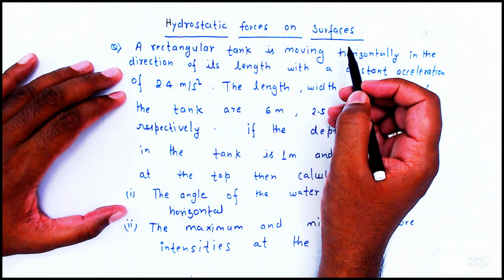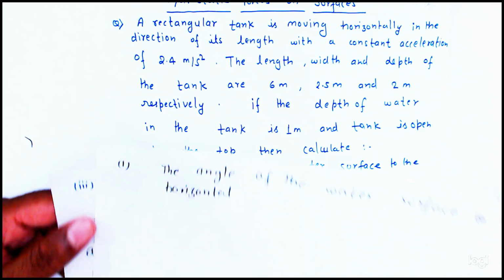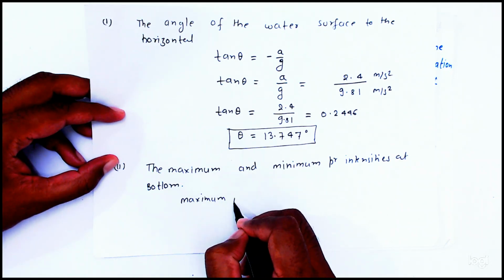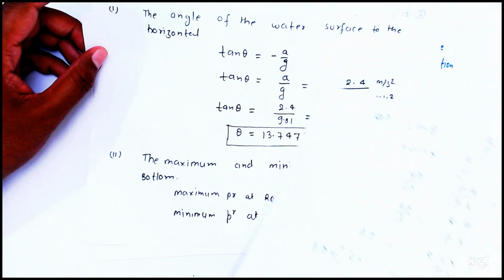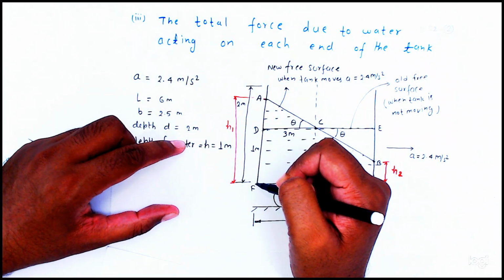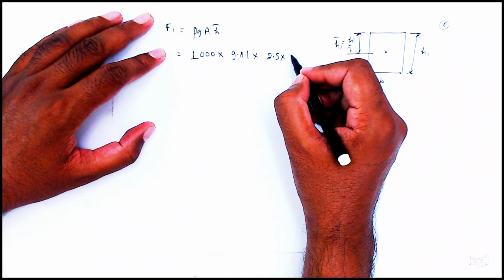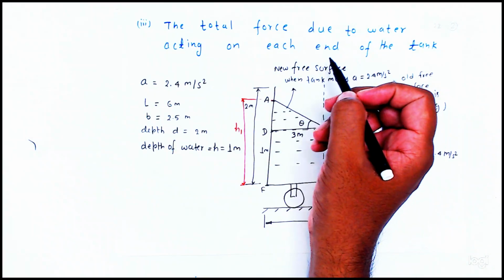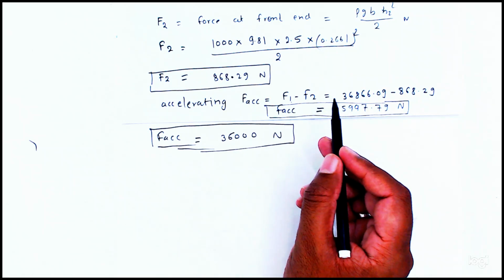Hydrostatic forces on surfaces problem and solution-22 moving tank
Chapter -3- hydrostatic forces on surfaces
Mech engineers study,

Mech Engineers Study – is related to mechanical engineering different subject study in detail. Mechanical engineering subjects is cleared by proper understanding of theory and related numerical solving.

Hydrostatic forces on surface – topic to be understand is-

Total pressure, centre of pressure, vertical plane surface, horizontal plane surface, curved surface, total pressure and centre of pressure, what is total pressure and centre of pressure,
What is total pressure, what is centre of pressure, hydrostatic forces, what is hydrostatic forces on surface, hydrostatic forces on vertical surface,
hydrostatic forces on horizontal  surface, hydrostatic forces on curved surface, numerical question on hydrostatic forces on surface,

Mech engineers study,
fluid mechanics,
hydrostatic forces,
hydrostatic forces on surfaces introduction,
hydrostatic forces on plane surfaces,
hydrostatic forces on surfaces,
hydrostatic forces on submerged surfaces,
hydrostatic pressure, hydrostatic law, hydrostatic equilibrium,
explain hydrostatic forces on surfaces,
how to calculate total pressure,
how to find total pressure,
total pressure in fluid mechanics,
centre of pressure,
centre of pressure definition, hydrostatic forces problems,
hydrostatic pressure and forces,
centre of pressure formula, hydrostatic forces problems and sloutions pdf,
centre of pressure and centre of gravity,
vertical plane surface submerged in liquid,
hydrostatic forces on vertical plane surfaces,
hydrostatic forces on curved surfaces,
total pressure on curved surfaces,
numerical on hydrostatic forces on curved surfaces,
hydrostatic forces problems and sloutions,